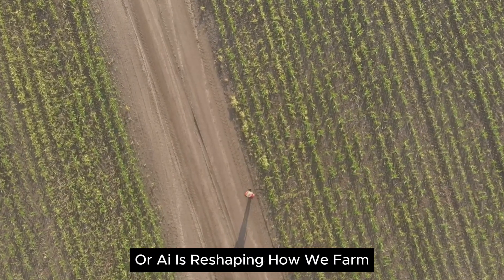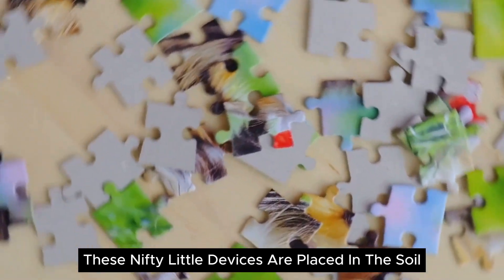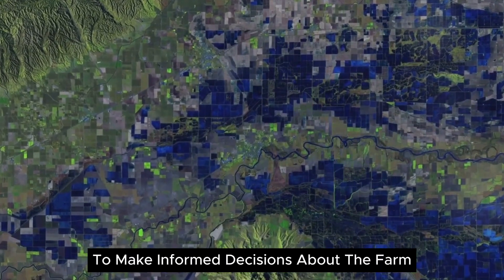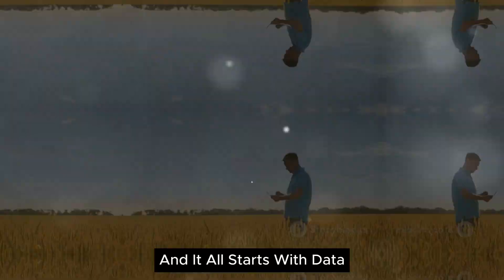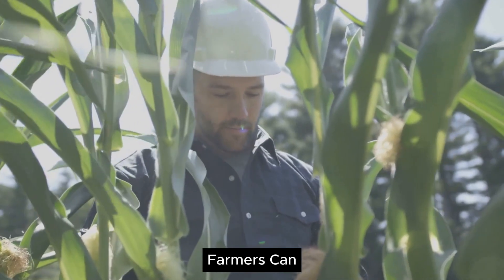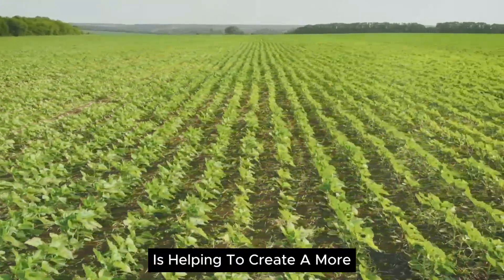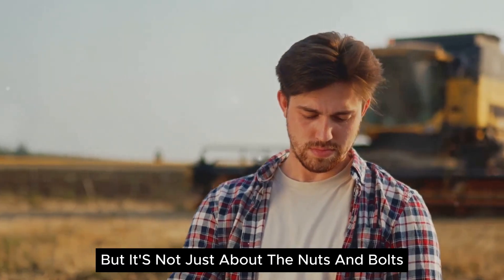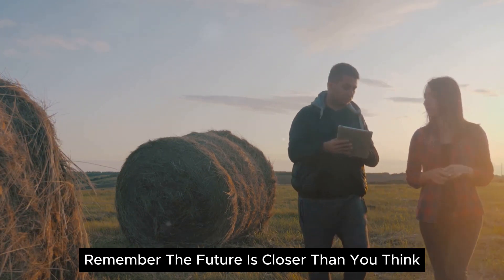AI Farm Operations Optimization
Are you looking to optimize your farm operations using AI technology? In this video, we will explore the benefits of AI in farm operations optimization, including increased efficiency, reduced costs, and improved crop yields.
Learn how AI can help you make data-driven decisions, automate tasks, and enhance overall productivity on your farm.
Watch now to discover how AI can revolutionize your farm operations and take your agricultural business to the next level.
futureedgevision,  aifarmoperations, farmoptimizationtechnology, agriculturalaisolutions, smartfarmingtechnology, precisionagriculture, aidrivenfarmmanagement, farmproductivityenhancement, aipoweredagriculturaloperations, automatedfarmprocesses,
datadrivenfarming, aiinagriculture, farmingefficiency, sustainablefarmingpractices, cropyieldoptimization, artificialintelligenceforfarms, digitalfarmingsolutions, farmmanagementsoftware, advancedfarmingtechnology, optimizingfarmperformance, technologyforagriculturalproductivity,
aidrivencropmanagement, smartfarmingsolutions, farmautomation, agriculturaltechnologyinnovation, futureoffarmingtechnology